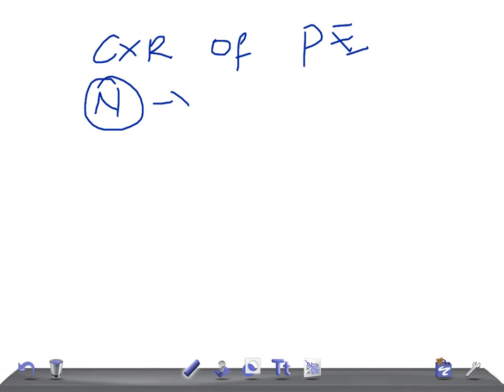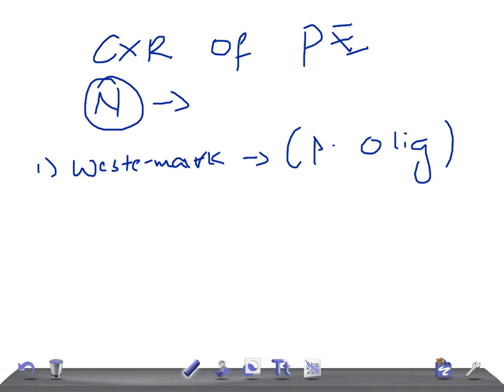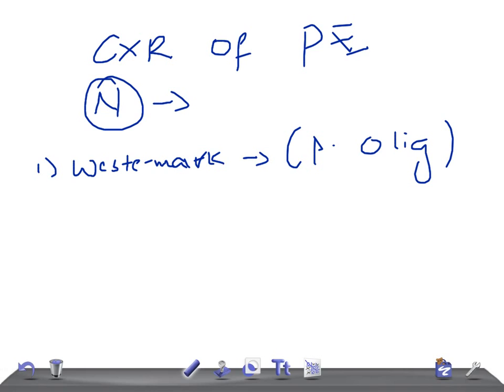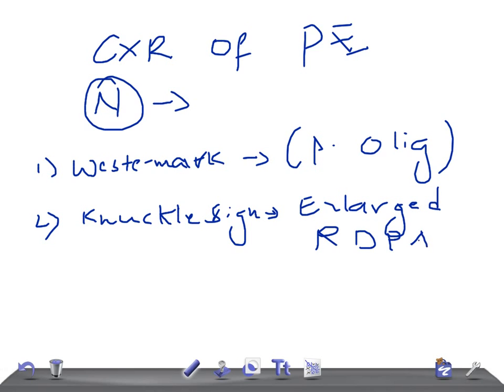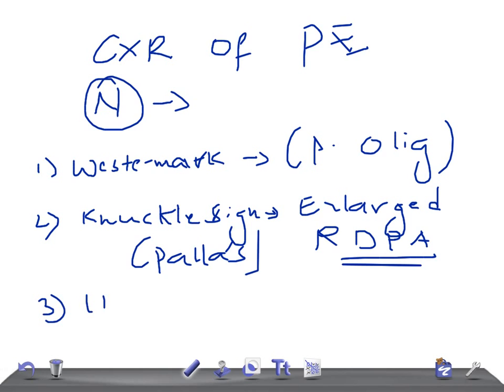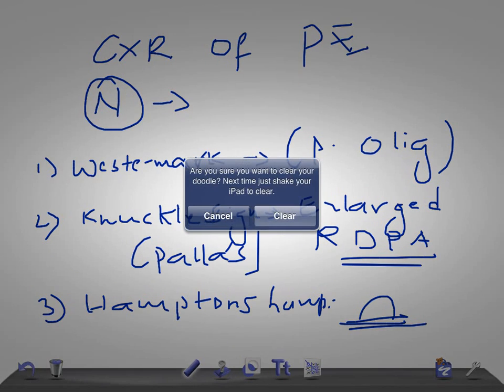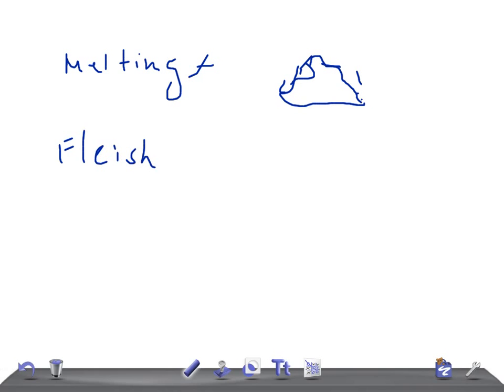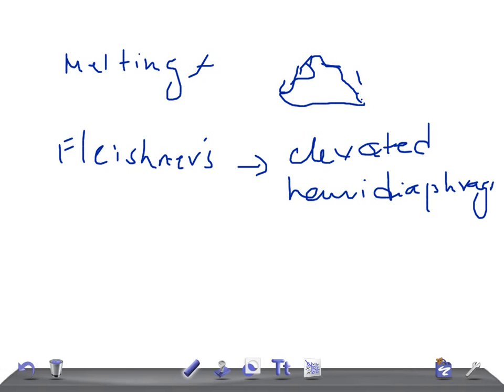QUICK RADIOLOGY: Chest X ray findings of PULMONARY EMBOLISM